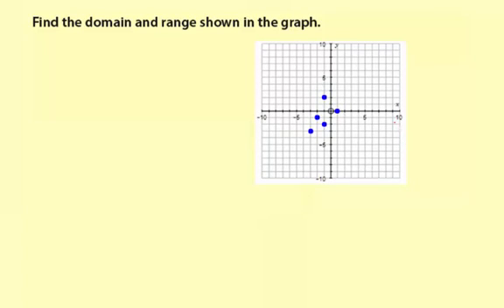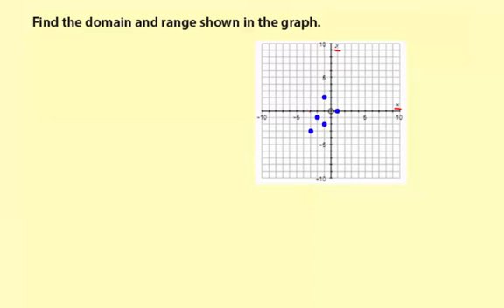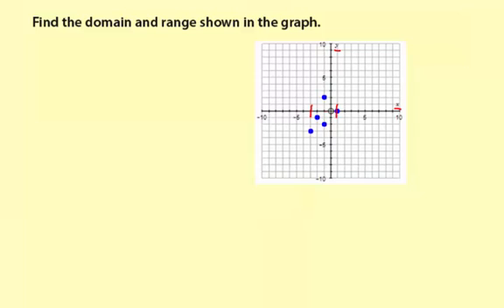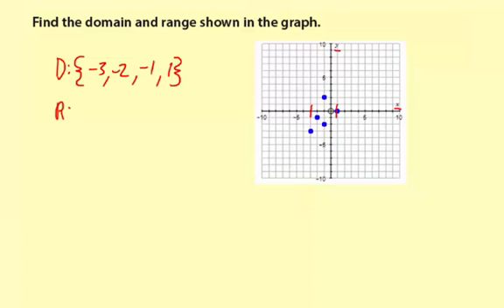09domainRange2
Finding domain and range from a graph set builder